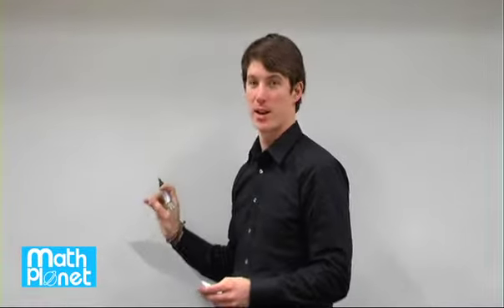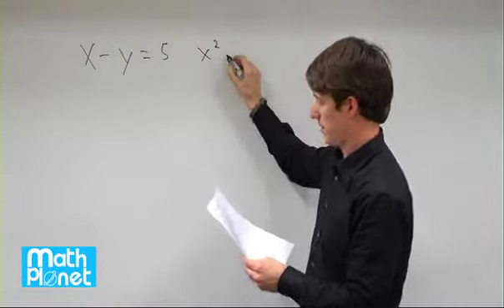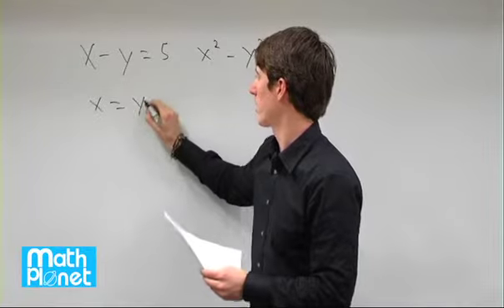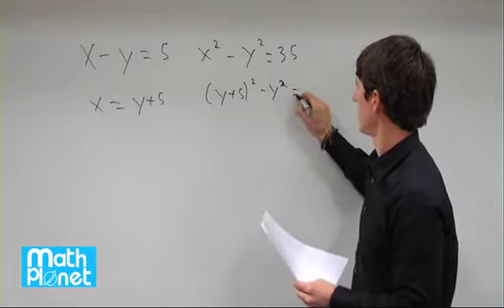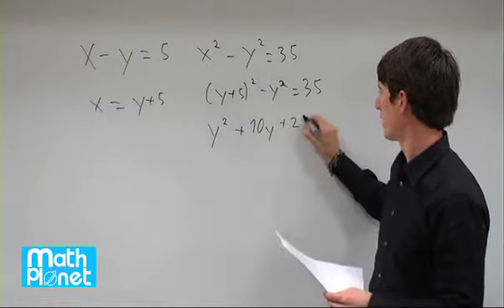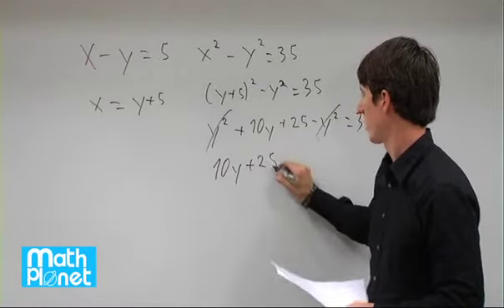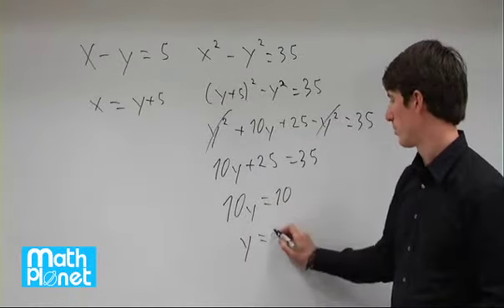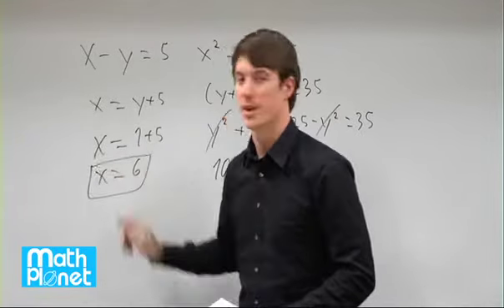Mathplanet ACT p60